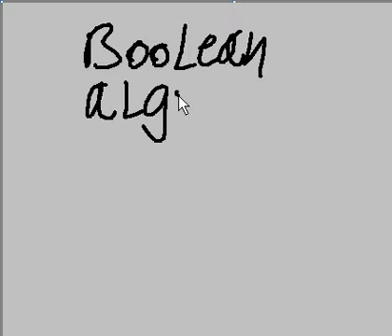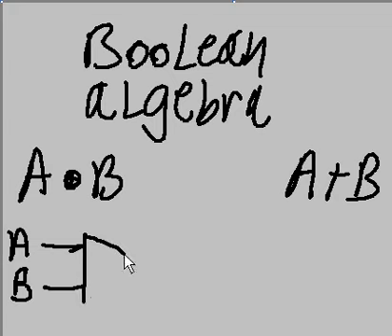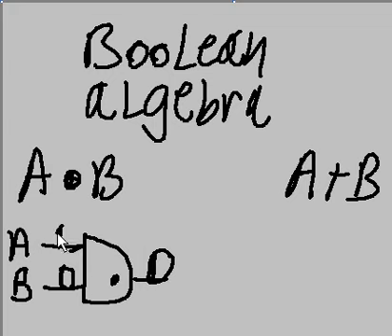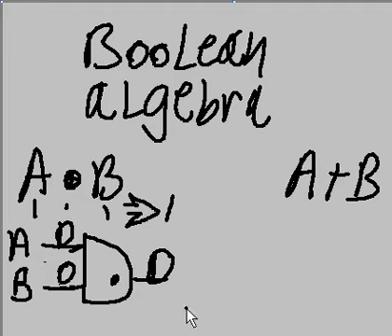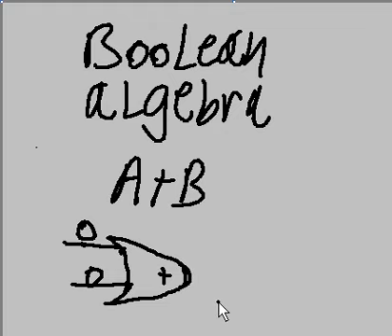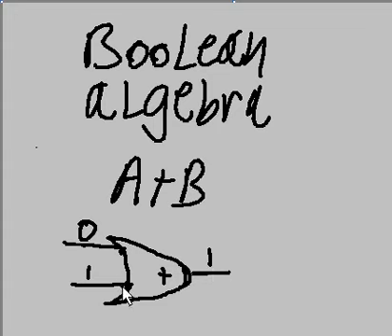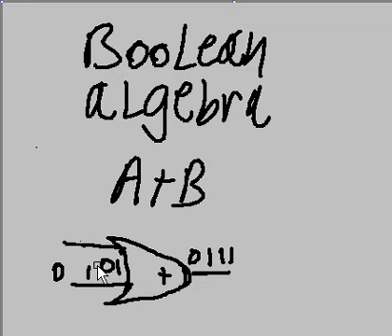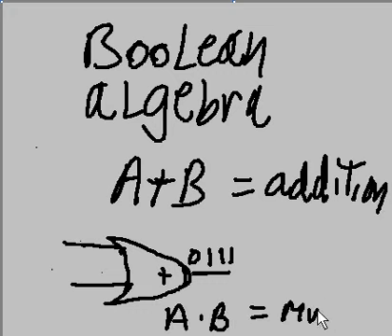Review of Boolean Algebra's AND, OR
Quickie look back at these two.
See my earlier videos in digital logic
as I explain these in even greater detail.
This suffices as a review.